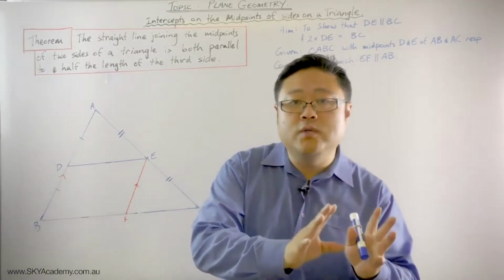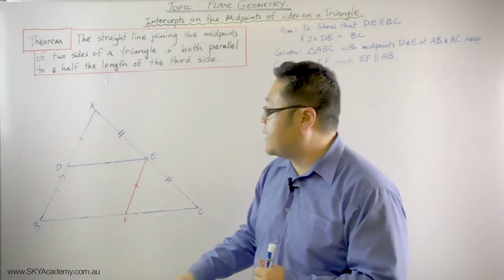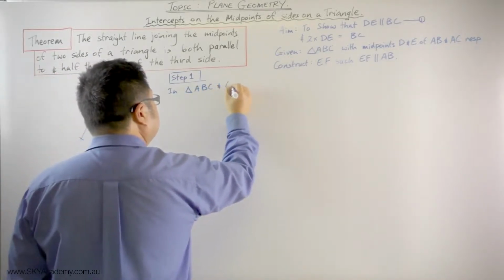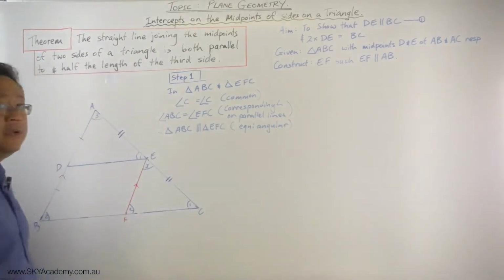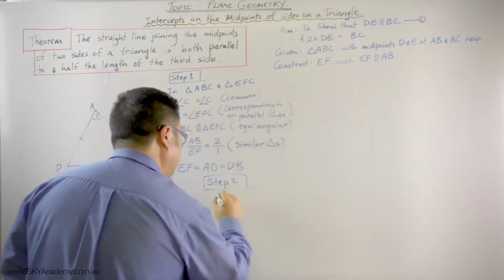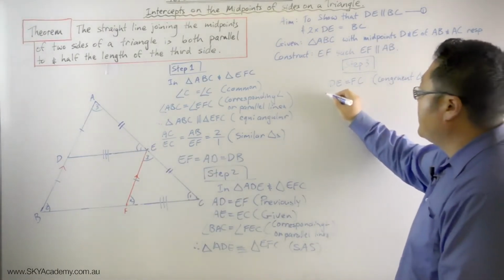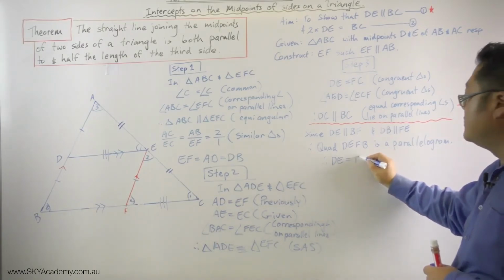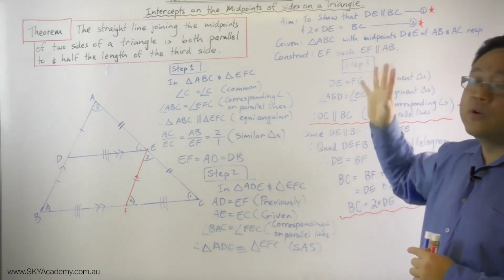Plane Geometry Intercepts of the Midpoint of a Triangle Sky Academy